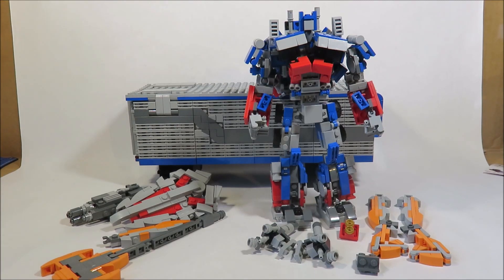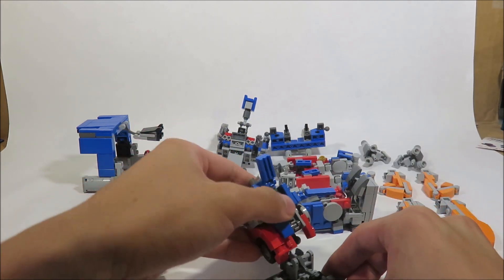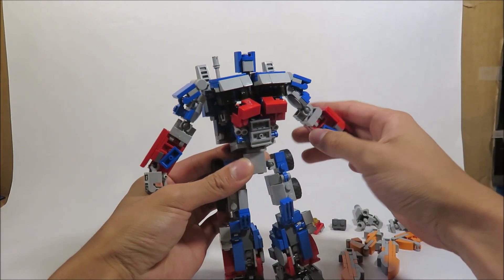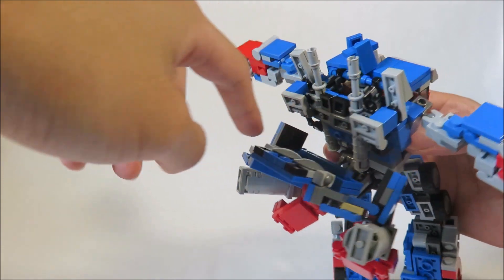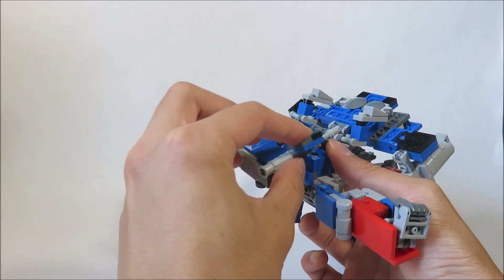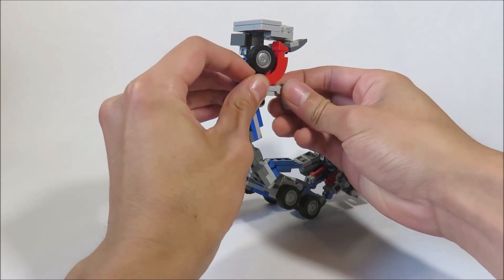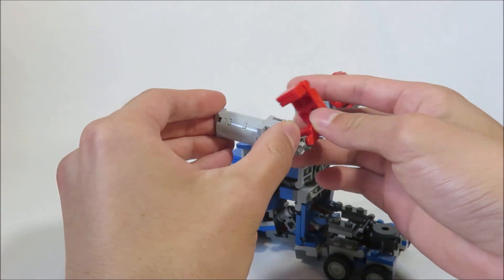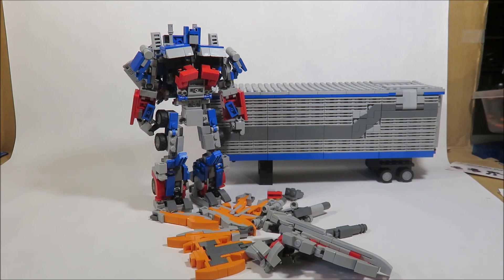(TUTORIAL/INSTRUCTIONS) Lego Transformers Dark of the Moon- Optimus Prime (+ Trailer and extra)